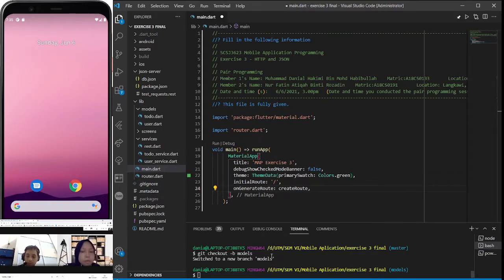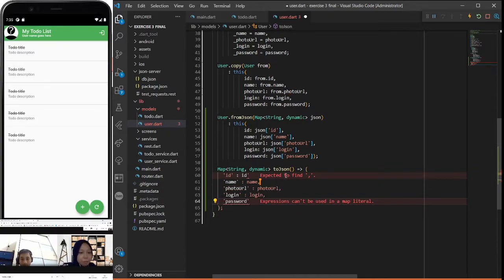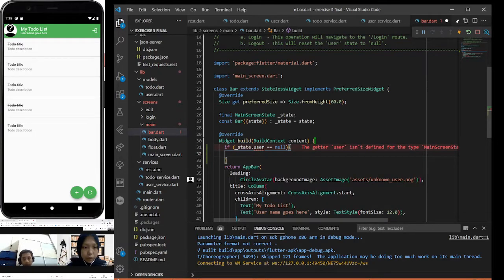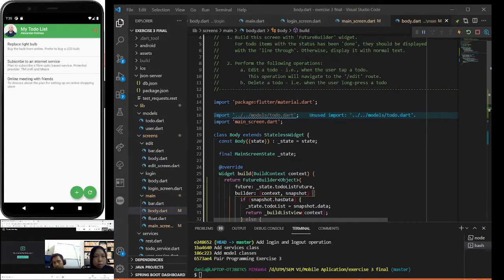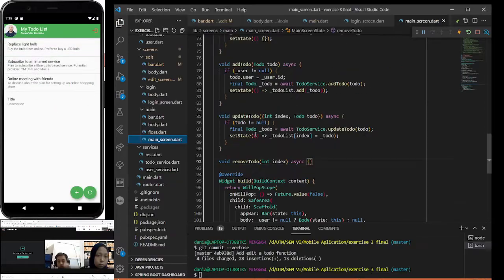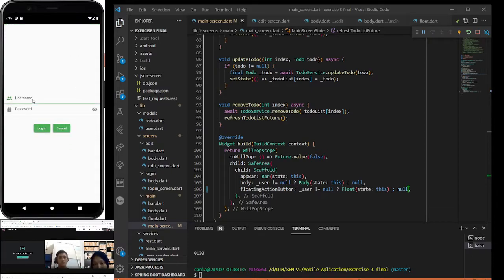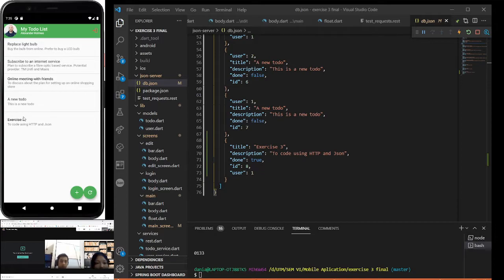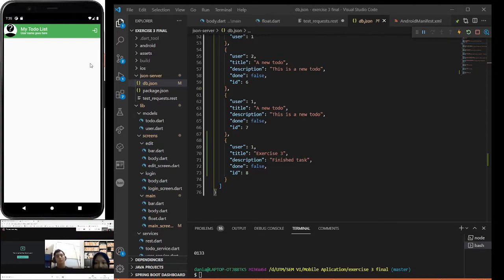Pair programming exercise 3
00:00  Introduction | Driver: Danial Navigator: Fatin
00:16​  Model classes | Driver : Danial Navigator: Fatin
02:54​  Service classes | Driver: Fatin Navigator: Danial
04:50  Login and logout | Driver: Fatin Navigator: Danial
06:36  List all todos for the current user | Driver: Fatin Navigator: Danial
07:45​  Add a new todo | Driver: Fatin Navigator: Danial
09:20​  Edit a todo | Driver: Fatin Navigator: Danial
10:07​  Delete a todo | Driver: Danial Navigator: Fatin
10:35​  Refresh the main screen | Driver: Danial Navigator: Fatin

Walkthrough on the outcome:
11:13 Showcase the run of the app